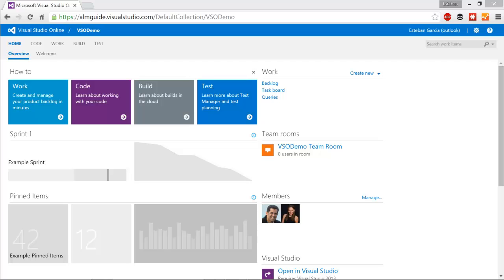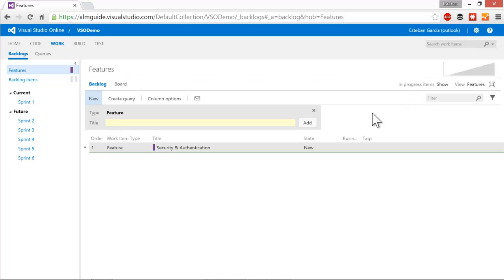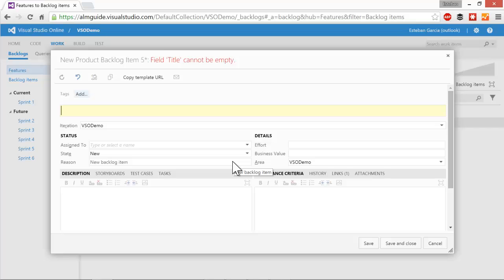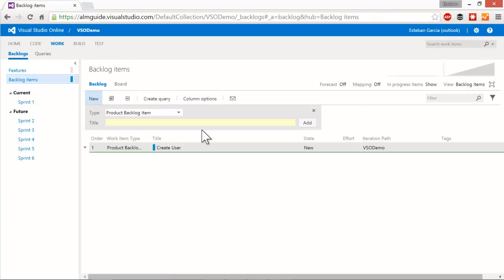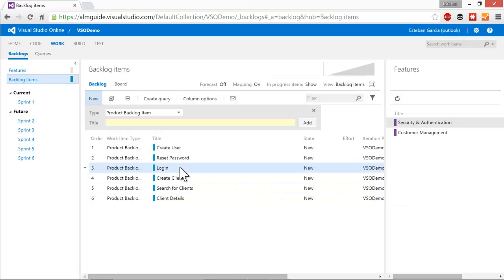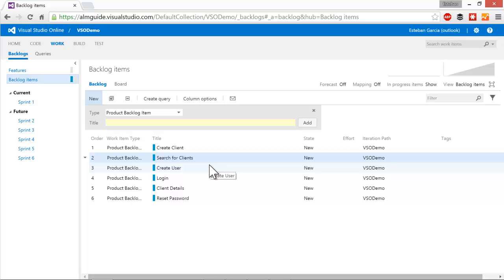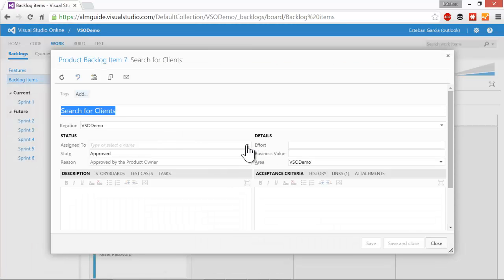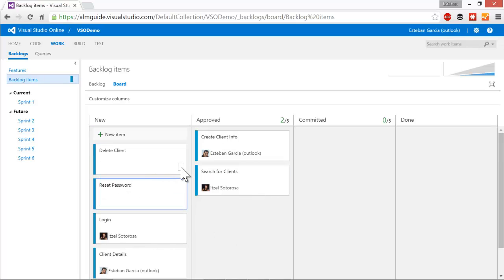Visual Studio Online - Getting Started with Backlogs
ALM Guide video series focused on helping you get started with Application Lifecycle Management tools.
If you want to track the amount of work required to develop an application, you need a place to keep your backlog.  This video shows you how to create a product backlog in Visual Studio Online.